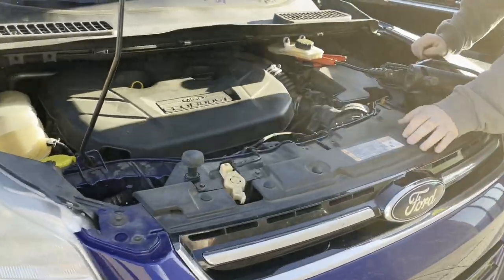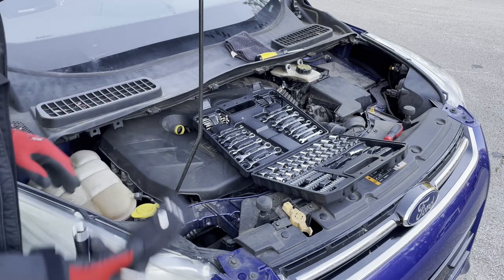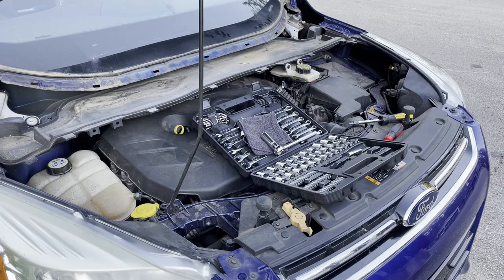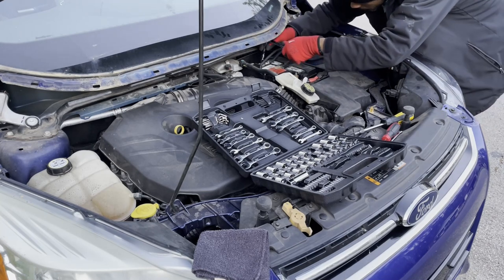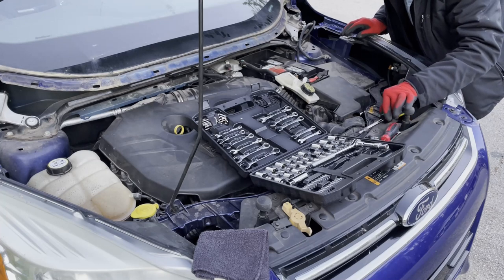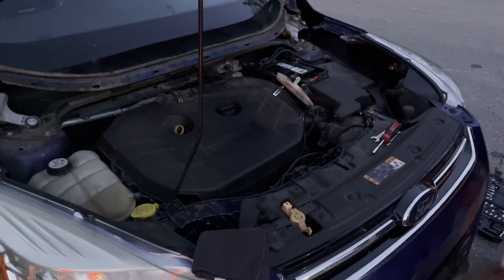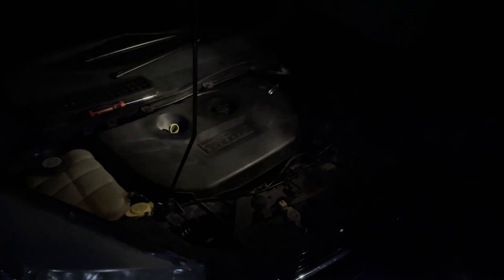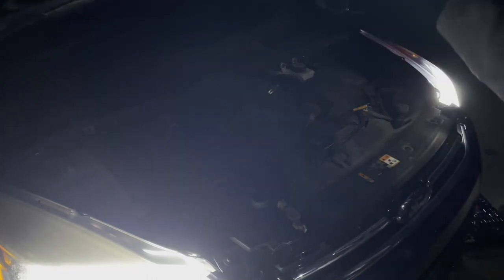Battery Problems 3 Hours Before Going Out to Eat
The problem started Wednesday 4/10/2024 when I was in the Walmart parking lot. I walked out of Walmart with my groceries in hand, got in the car and push to start. No response. Heard a ticking sound and then tick, tick, tick, tick ... until the ticks became faint and no sound. Pressed the start button on the car and the dash lit up for about a minute before going completely dark.

While I waited, I considered if it might be the battery. I started looking on my phone for battery replacements for the model year of my car. I was considering calling on my brothers to show and assess the vehicle situation to get their advice and perhaps resolution.

Between looking at the battery options online and considering my other choices in the moment, just when I was about to send that text to my brothers, I decided to try the push button once more. After about 5 minutes, the car finally came back on. I decided to treat the situation as a fluke and moved on.

Friday, 4/12/2024 rolls around and the first time I got out that day to go somewhere, the car would not start. My brothers were nearby and consulted their view of the situation. They work on cars, 18-wheelers and heavy equipment, as part of their occupation and know quite a bit about cars and truck maintenance and repair. Their conclusion matched mine. The battery was suspect but they were a little less conclusive but I was sure it was the battery.

While we were all sitting there talking about it, I eventually tried it again and the car started. I decided to go on about my day but I ran into a few issues. I went to Walmart again and everything was fine. However, after I came out of Aldi's and tried to start my car nothing. I was like ... here we go. What concerned me the most was my Sunday get together with my Uncle. I wanted to fix this issue and deep down, I was kind of glad this happened now instead of while traveling.

I decided to take action. My immediate problem though was the car would not start. I tried gently pushing the button a few times and all I got was tick, tick, tick, tick until it was a faint tick and then no sound at all no matter how often I pressed the button.

After about 5 minutes sitting there, I thought to myself, "okay, about 5 minutes passed, surely it will start again." Not this time. I had to ponder how this car can start again, at least one more time while I try to get to the parts store to purchase a battery.

I went old school and pressed the push-to-start button like I was turning on the car with a key. You'd have to had experience operating a car with a key instead of a button. However, my muscle memory from days long past running a car that used a traditional key and ignition sequence came back and I channeled that experience into how I pushed that button and the car came back on.

Once the car was operational again, I made my way to the parts store to see what could be done. They were unable to test the car battery due to how the battery was situated. However, they did have a replacement battery. I already looked at the battery compartment 5 years ago back when I had battery issues then and that was the very first time in all the years I had a car when I decided to let a repair/maintenance shop replace the battery instead of doing it myself.

The problem I had on April 12, 2024 is I could take a chance on the repair shop not having any time to look at my vehicle given how late in the day it was. The repair shops would all be closed in about an hour while I made a decision on what to do. Also, I did not want to spend any more money on maintenance having already done so just 2 weeks prior.

I have experience doing car maintenance, I just choose not to but on this occasion, I knew my chances of having a successful outcome was much higher if I did this myself. I got a replacement battery, the only one the parts store had for my vehicle, and set about replacing it myself. My immediate goal was to fulfill my plan of eating at a specific Japanese restaurant I preferred when I was making plans during the latter days of my 30-day fast.

Nothing was going to prevent me from achieving my goal. Not even a major disruption in transportation or vehicle function. I would rectify the situation and ensure a successful conclusion to the day and evening triumphing over difficulty.